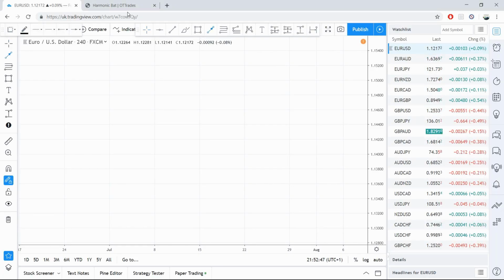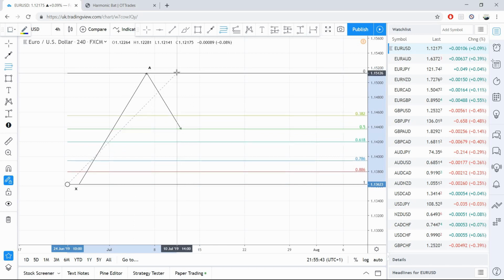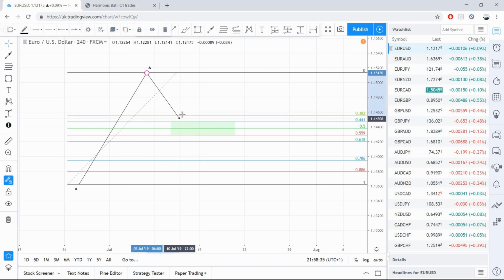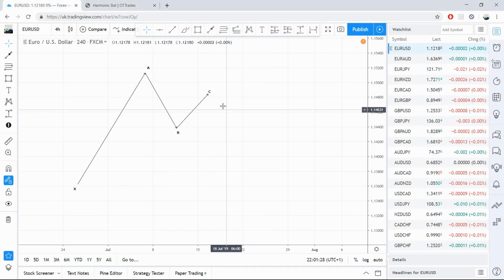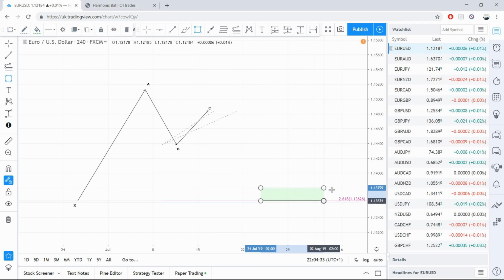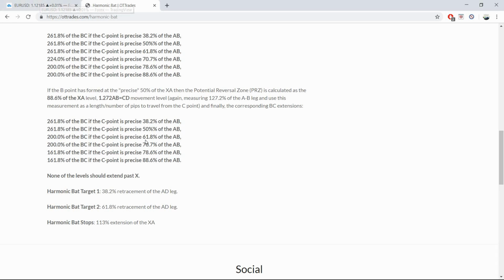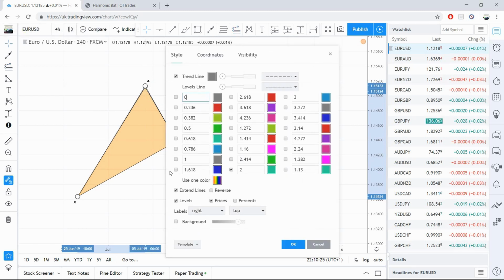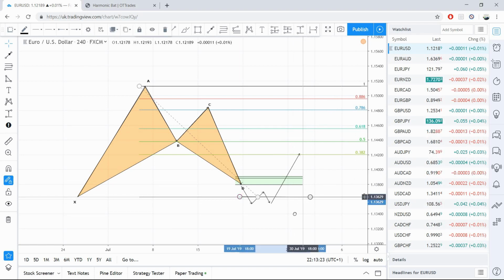Breakdown of the Harmonic Bat Pattern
Here's a video on how to identify Harmonic Bat Patterns. This runs through the pattern recognition process, trade setup and trade management for all conventional Harmonic Bat Patterns. OTSoftware identifies all Advanced and Harmonic Patterns automatically and objectively.It also enables you to create up to three of your own patterns. This has changed my trading success dramatically and maximised profitability.